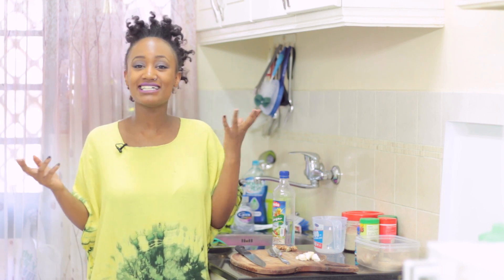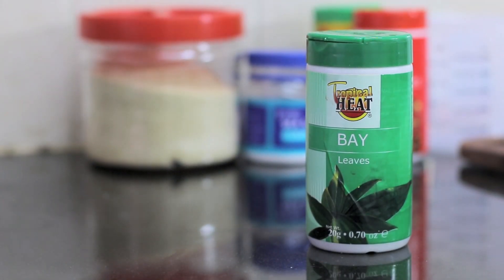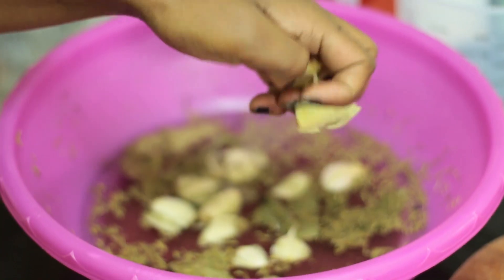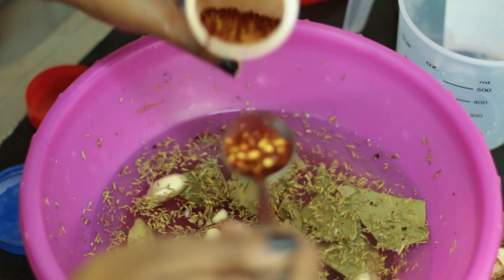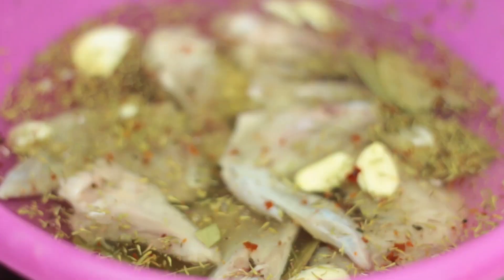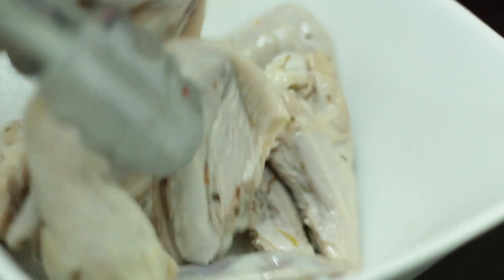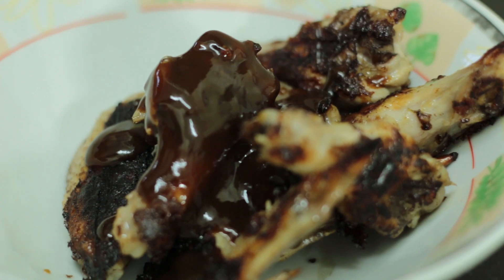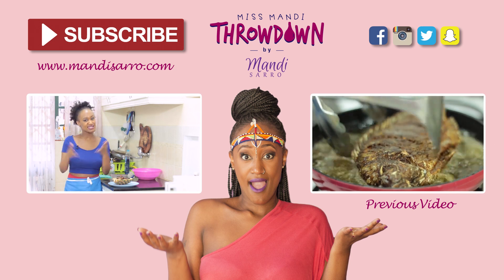How to Make Brined & Grilled Chicken Wings | Miss Mandi Throwdown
A little brine on a bird never hurt nobirdy.

On this episode of Miss Mandi Throwdown, Miss Mandi shows you how simple it is to make a brine and grill them too. Once the wings are grilled Miss Mandi tossed the wings in bbq sauce.

Remember you can get an additional discount when you use the code RUPUMANDI on rupu.co.ke.

Shot by: Roy Ncheeri
Makeup By: Emma's Brush